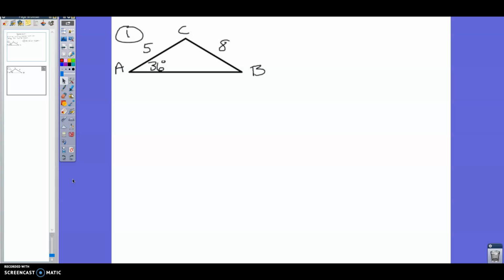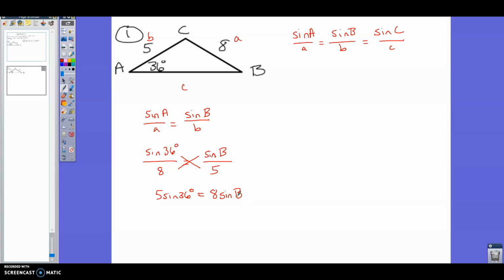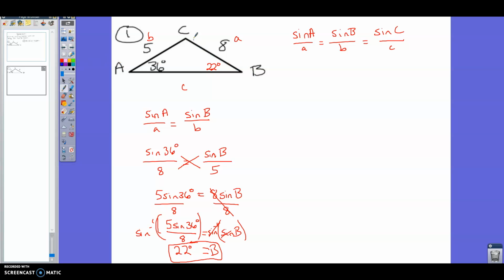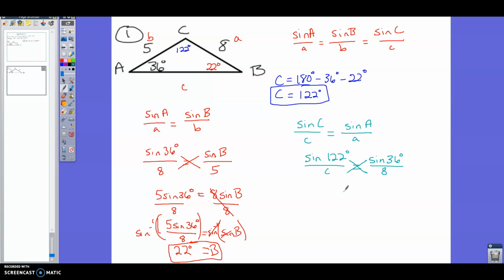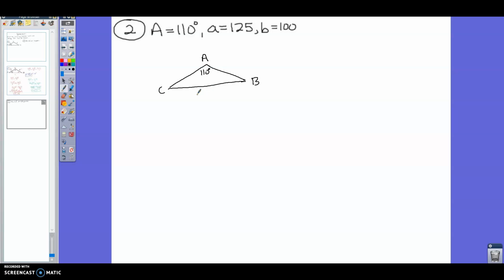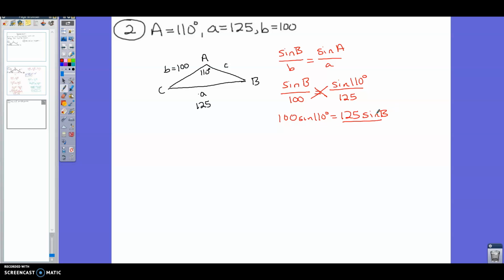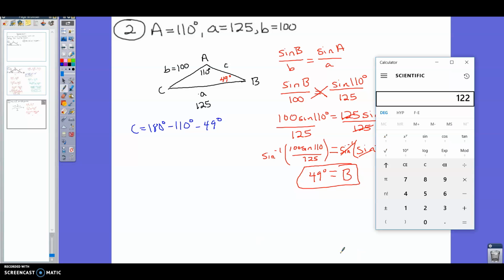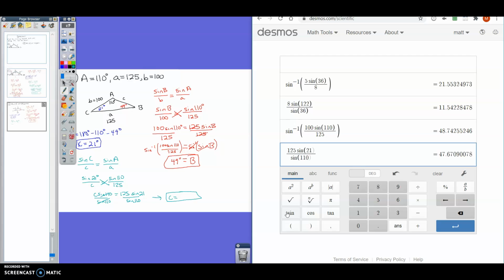Law of Sines